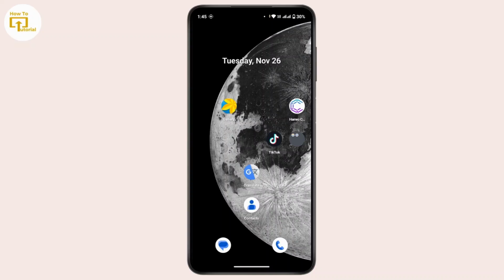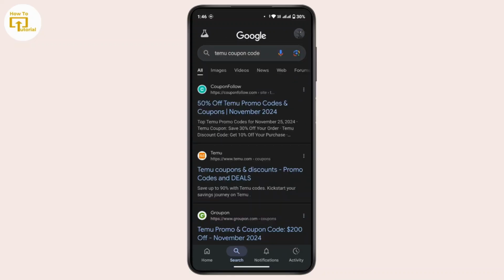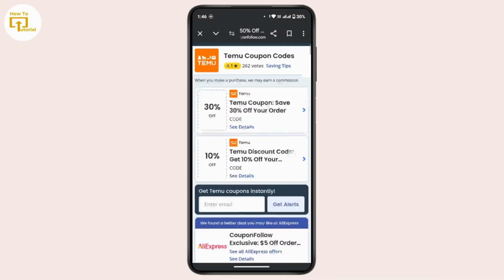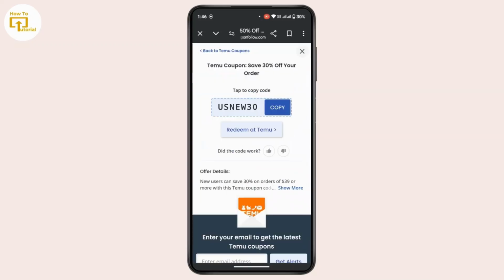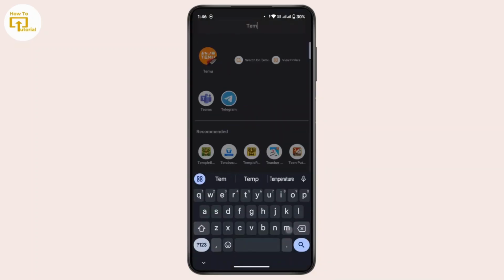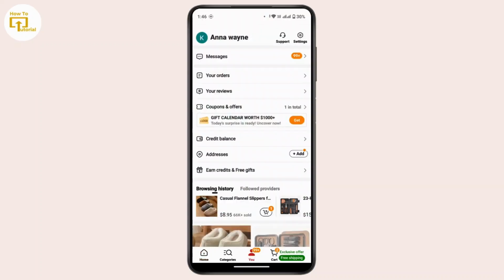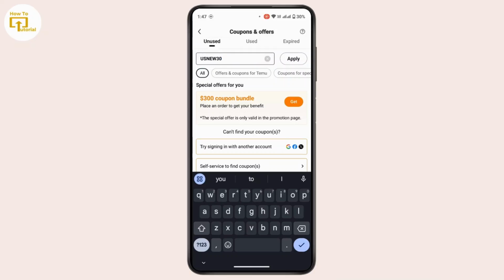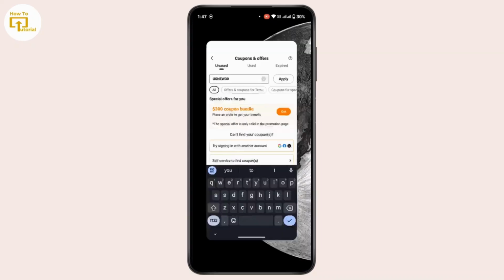How to Get Unlimited Coupon Codes For Existing Users in Temu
How to Get Unlimited Coupon Codes For Existing Users in Temu @LoginHelps
In this tutorial, we’ll show you how to get unlimited coupon codes for existing users on Temu. If you want to save money on your Temu purchases, this step-by-step guide will help you find and apply various discount codes. Learn how to use Google to find available coupon codes, copy them, and apply them to your Temu account for discounts during checkout. Watch now to save on your next shopping spree with Temu!

Chapters:
00:00:00 - Introduction
Learn how to get unlimited coupon codes for existing users on Temu.

00:00:10 - Open Google
Open Google and search for "Temu coupon codes."

00:00:20 - Explore Search Results
Browse through various websites for available Temu coupon codes.

00:00:30 - Select a Coupon Code
Choose the coupon code you want to apply and tap on the link.

00:00:40 - Copy the Coupon Code
Copy the selected coupon code for later use.

00:00:50 - Open Temu App
Open the Temu app on your device and log into your account.

00:01:00 - Navigate to Coupons and Offers
Tap the "U" icon and select "Coupons and Offers."

00:01:10 - Apply Coupon Code
Paste the copied coupon code in the "Enter coupon code" box and tap "Apply."

00:01:20 - Enjoy Discount
Check out with the discount applied during your Temu purchase.

00:01:30 - Conclusion
You now know how to get unlimited coupon codes for Temu.